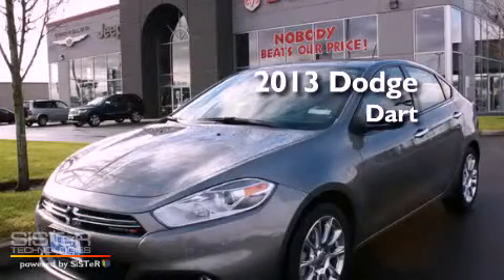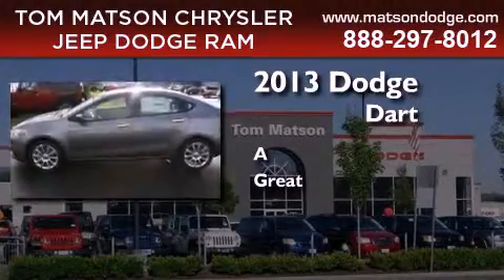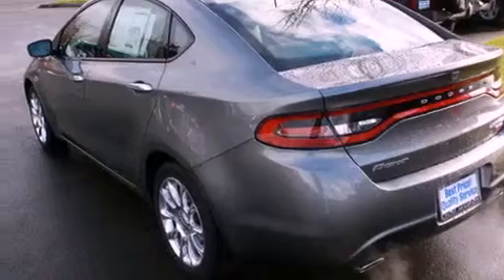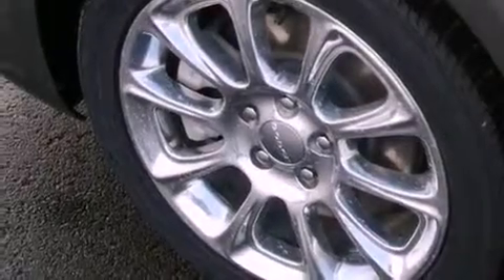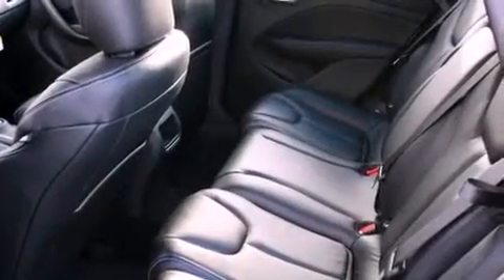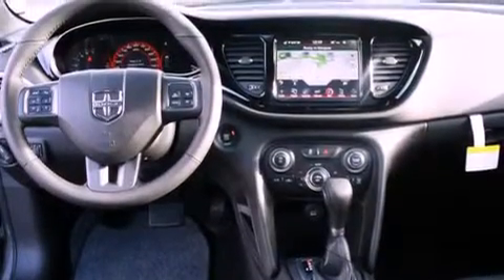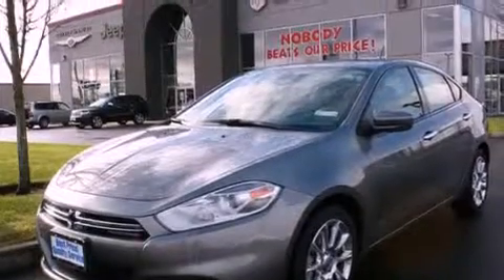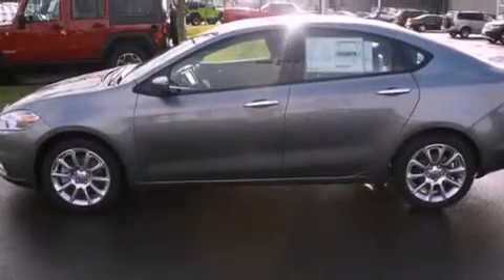2013 Dodge Dart Auburn WA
We are proud to present this 2013 Dodge Dart .

 Year : 2013
 Make : Dodge
 Model : Dart
 Engine : 1.4L I4 DOHC 16V TURBO
 Trans . : Automatic
 Exterior : Tungsten Metallic
 Miles : 25
 Interior : Black

 2925 Auburn Way N.

 2013 Dodge Dart Auburn WA